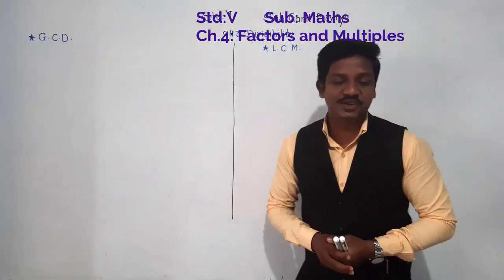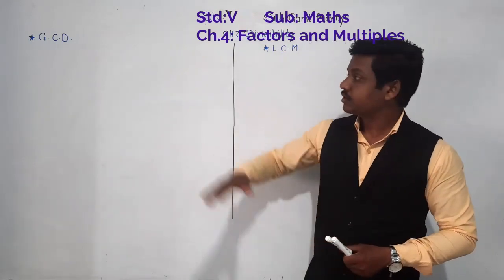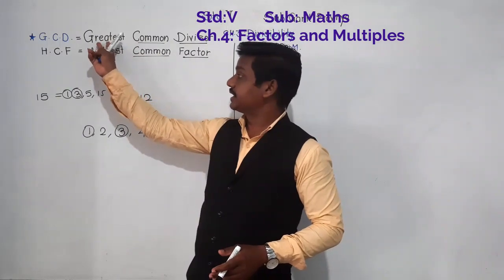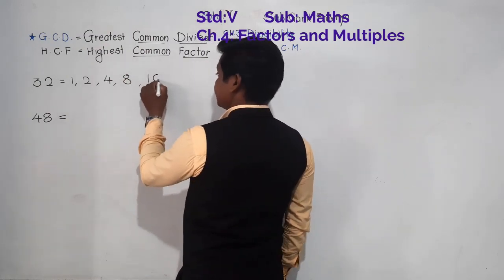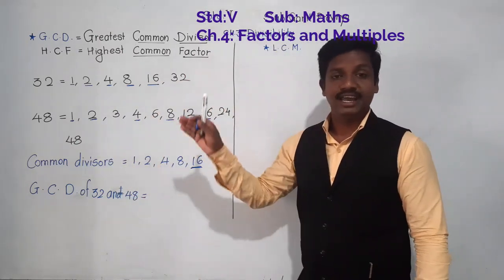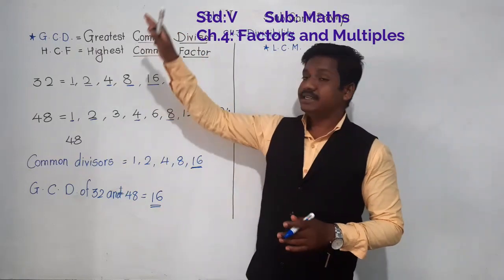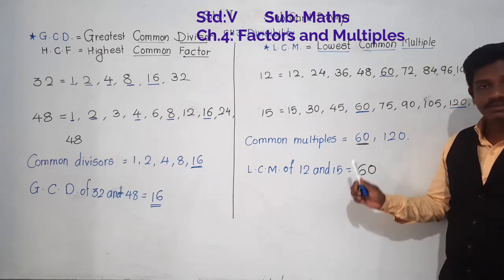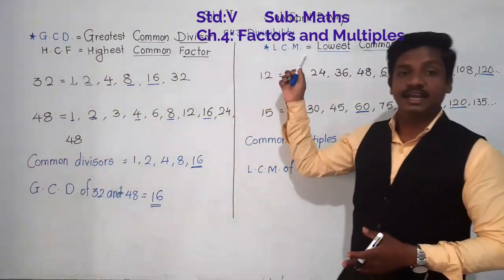Class-V:Maths: H.C.F. and L.C.M. Concept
Learn the concept of H.C.F. and L.C.M.